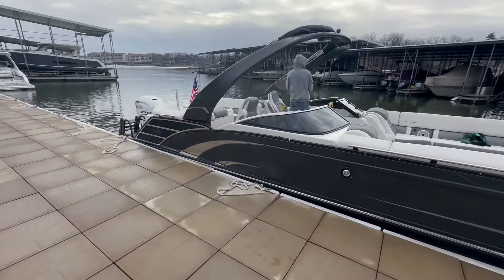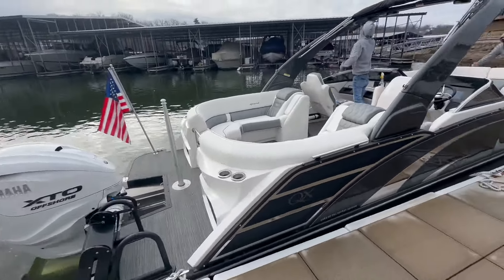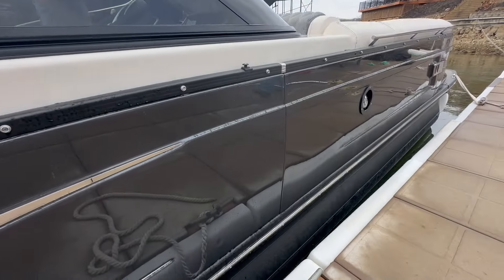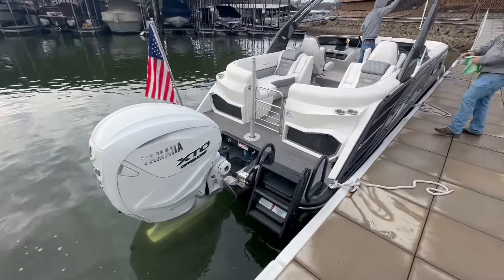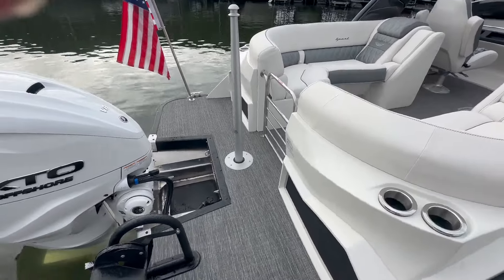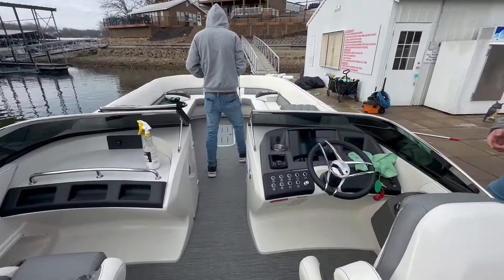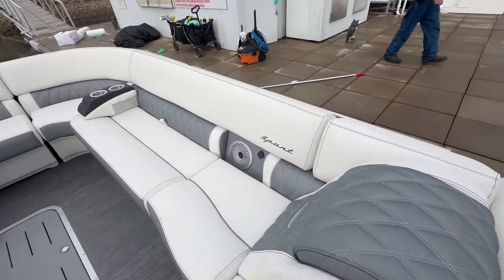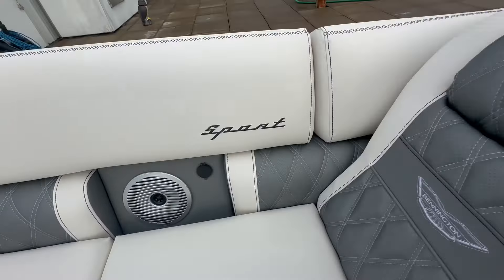2024 Bennington 28 QXFBWA stk 4185 at Kelly's Port